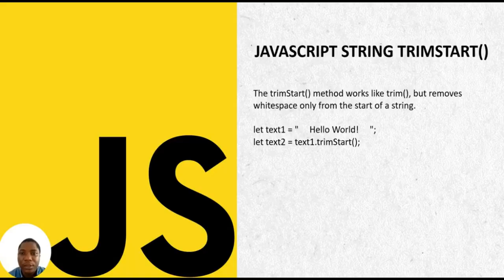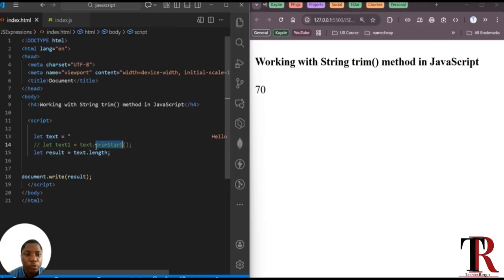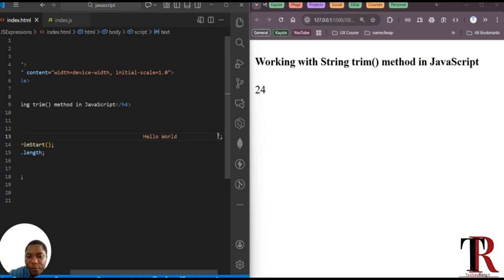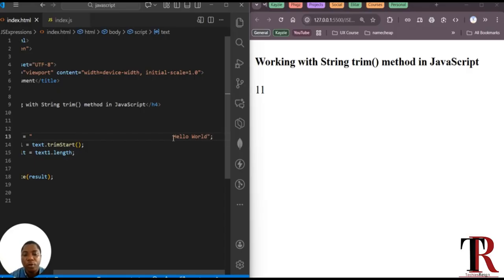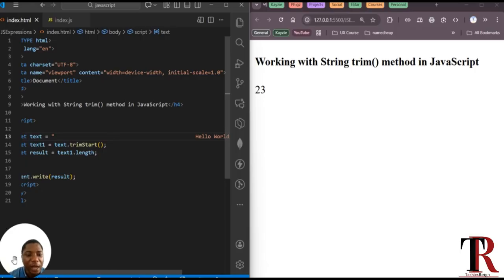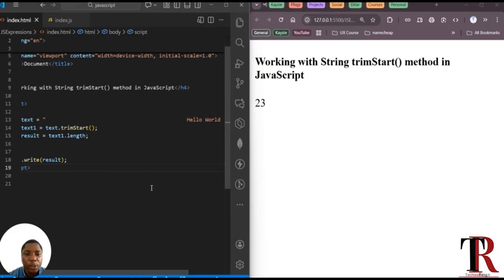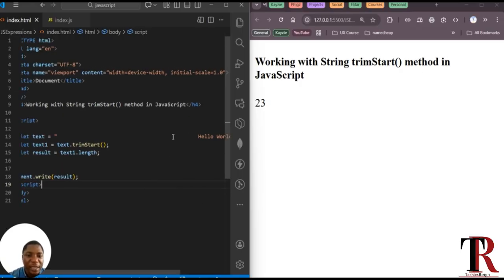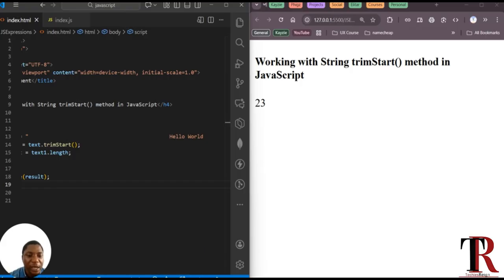JavaScript trimStart() Method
Learn how to remove whitespace from the beginning of a string in JavaScript using the trimStart() method.